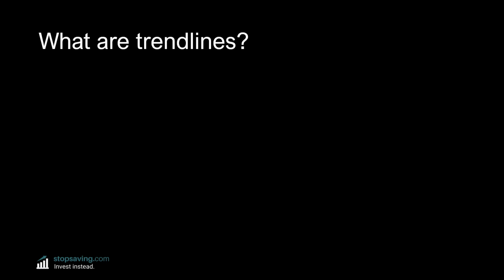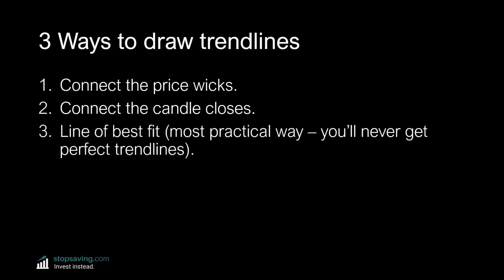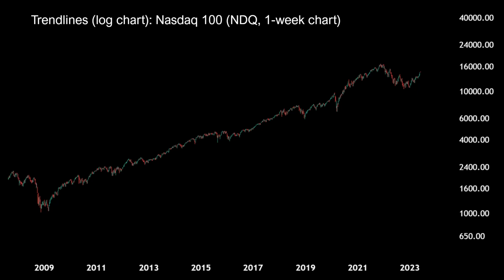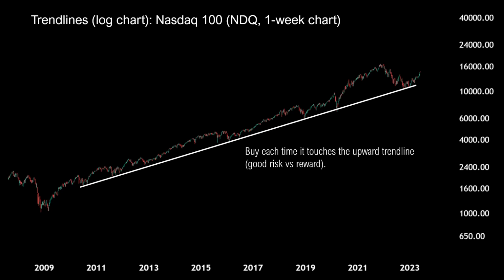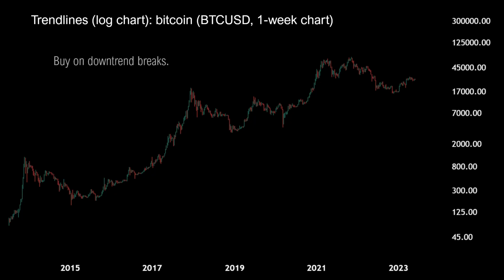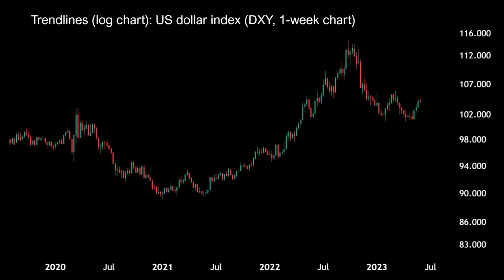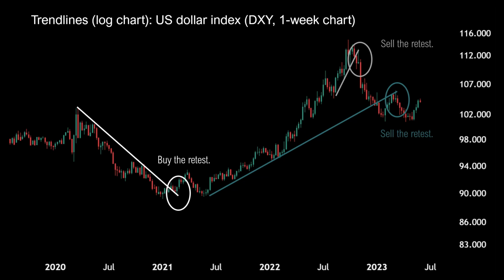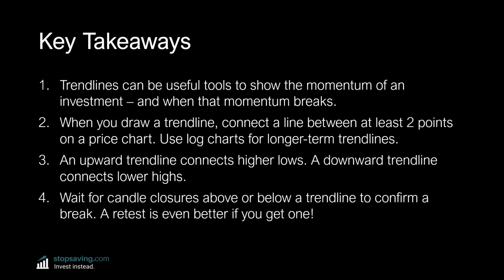Trendlines Explained: How to Use Them for Better Trading | FREE Technical Analysis Course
Welcome to lesson 2.3 of our FREE Technical Analysis Course! In this video, we break down the concept of trendlines and how to use them to improve your trading strategy. Trendlines are fundamental tools in technical analysis that help identify the direction and strength of market trends.
In this video, you will learn:

➡️ What are trendlines and why they are important
➡️ How to draw trendlines accurately
➡️ Identifying support and resistance levels using trendlines
➡️ Common mistakes when using trendlines
➡️ Practical examples of trendlines in trading

Understanding and correctly applying trendlines can give you a significant edge in predicting market movements and making informed trading decisions.

For a more detailed written guide and supplementary materials, visit our course